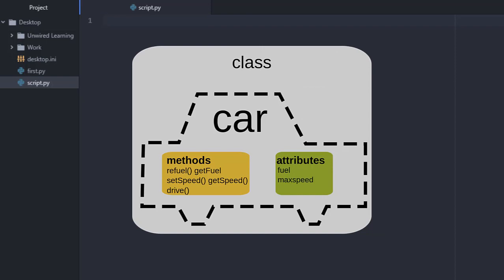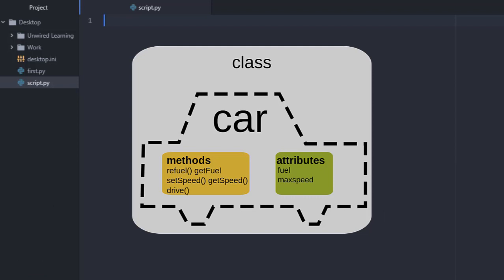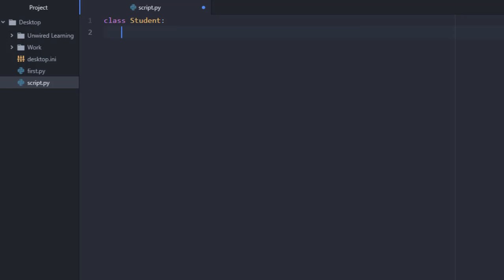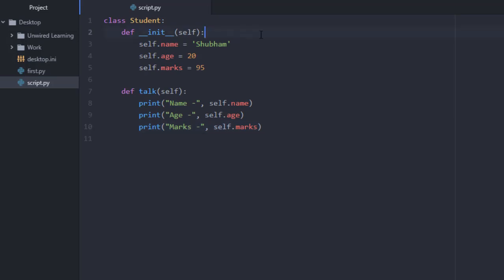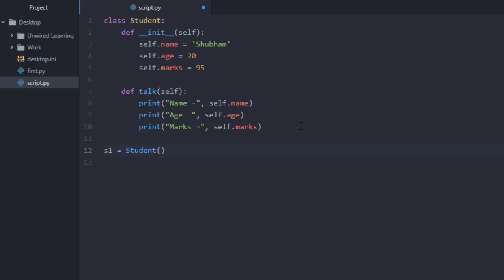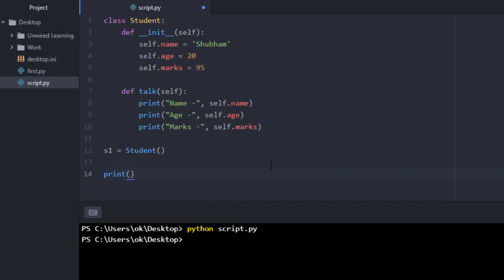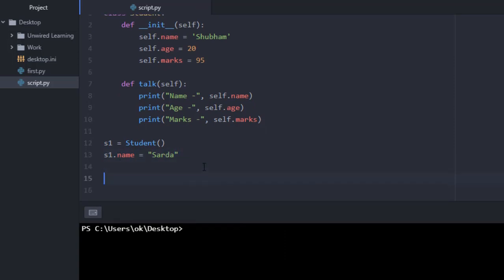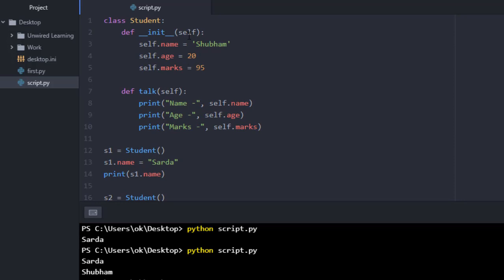39 classes and objects in python oop